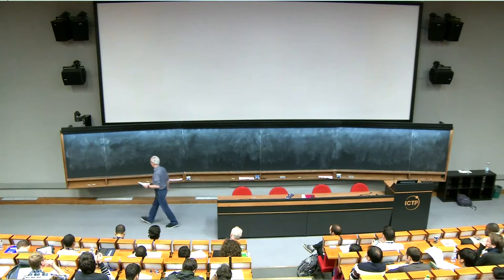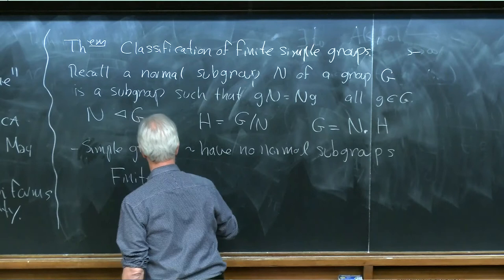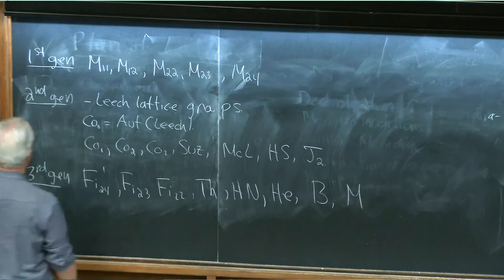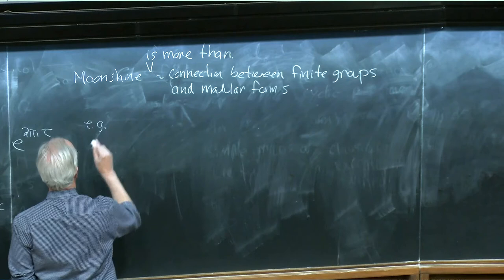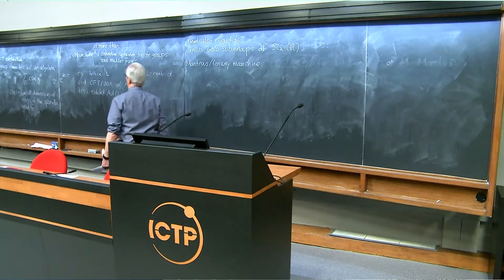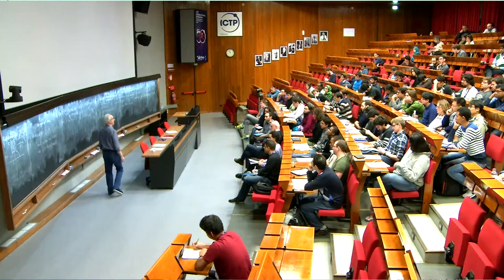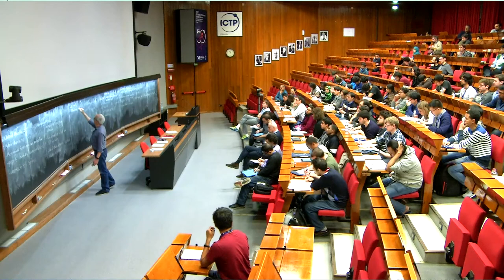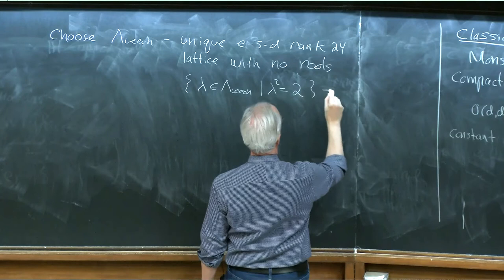J. Harvey: Moonshine and String Theory - Lecture 1